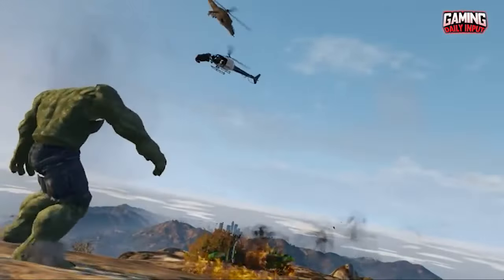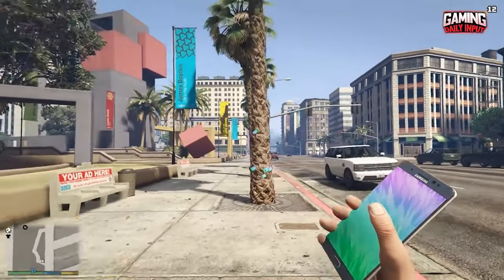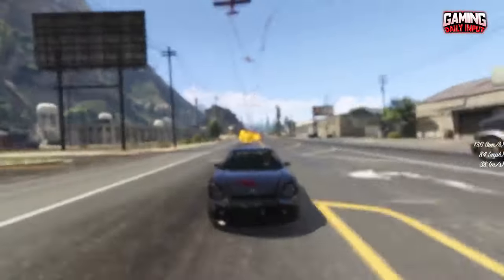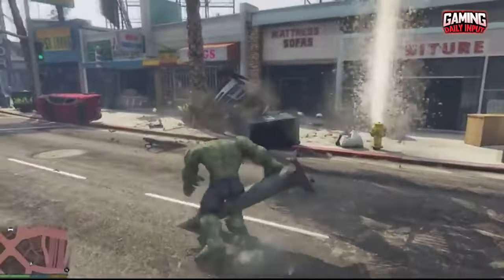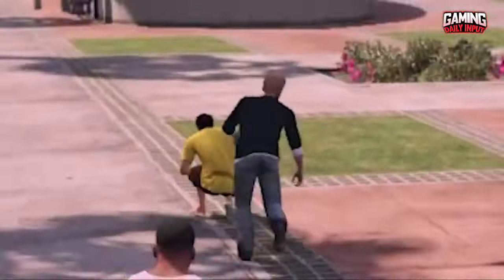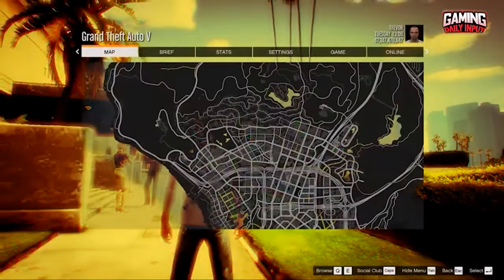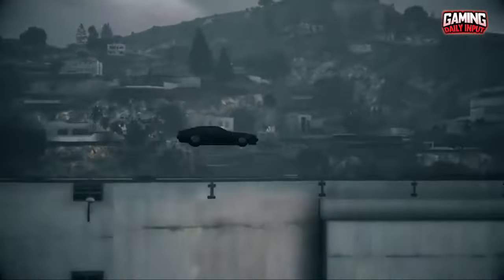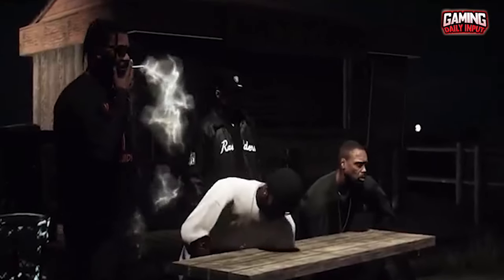The 13 Best GTA 5 Mods to Download 2022 [ With Download Link]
Everyone knows how fantastic GTA V is on its own, without having to use any mods…
However, that’s beside the point; mods are supposed to freshen things up a bit and make gameplay even better.
But, with so many mods to choose from, it’s hard to know where to start and which ones to have fun with.
So, here are another top 13 GTA 5 Mods for you.
Samsung Galaxy Note 7 [Bomb]